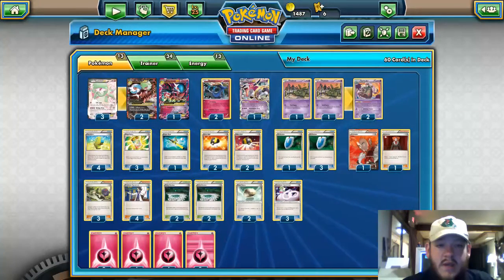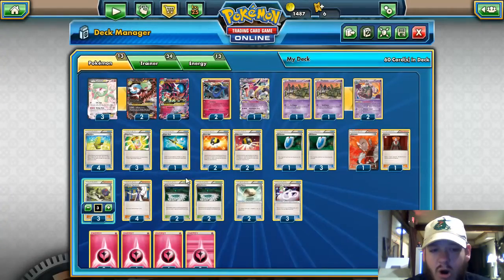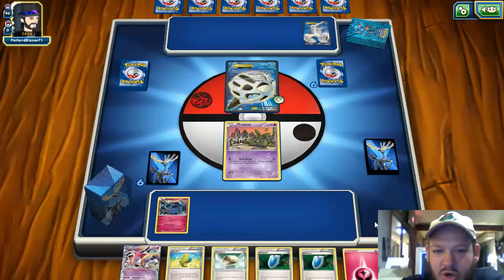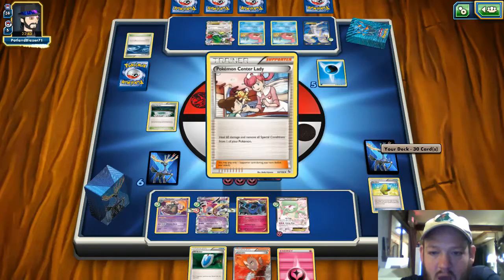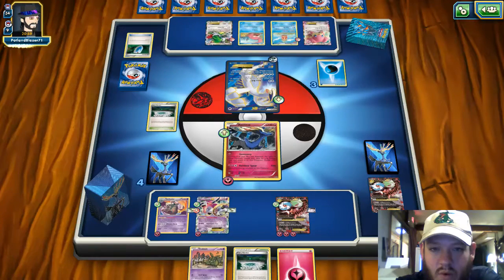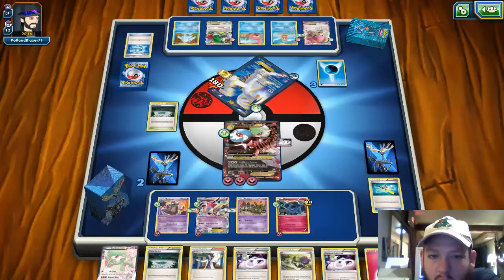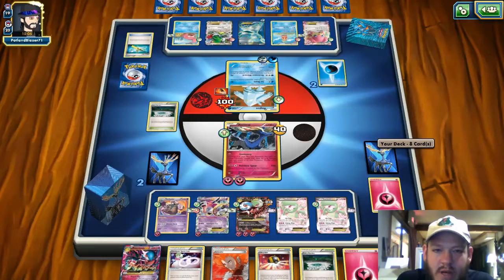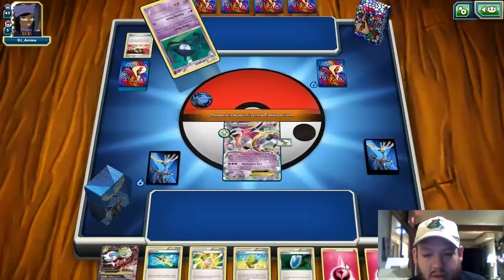Standard Wednesday #1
check out the deck profile of Mega Gardevoir and Garbodor is this a deck that could do well in the current standard format?
support this youtube channel!!